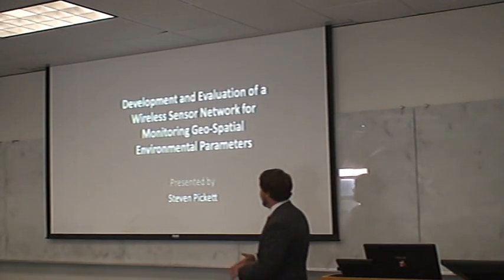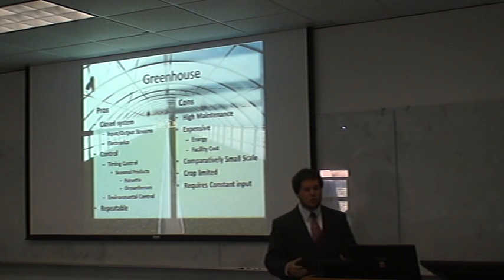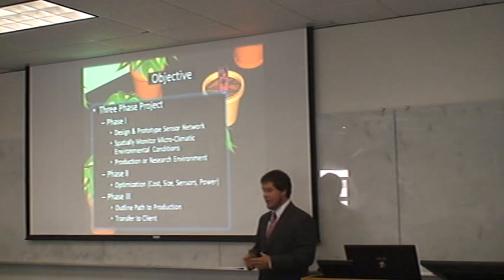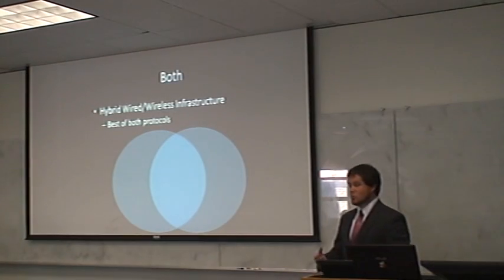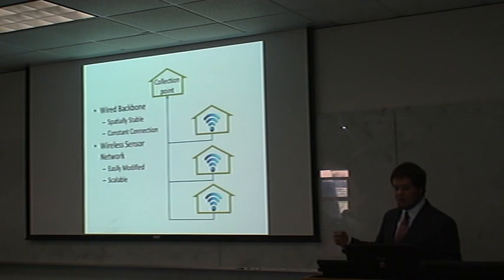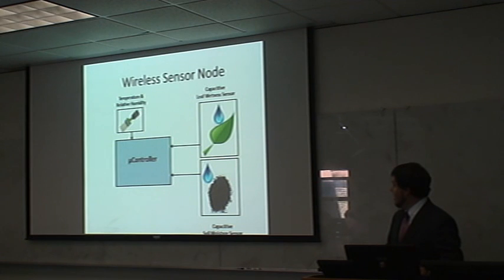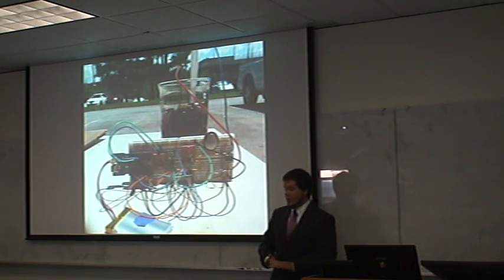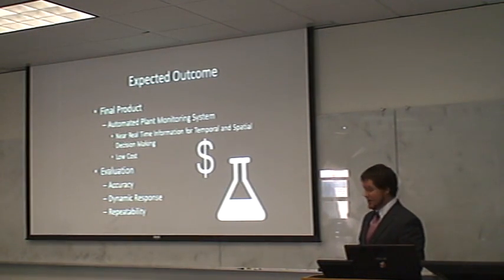sPicket1 Proposal Seminar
This is a recording of my proposal seminar held on 10/11/13.